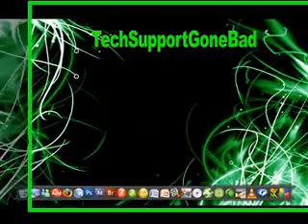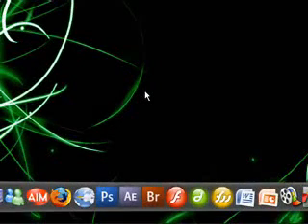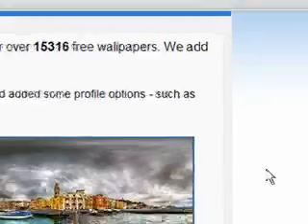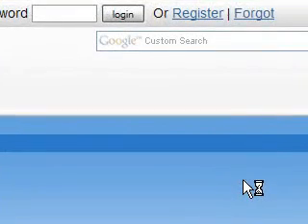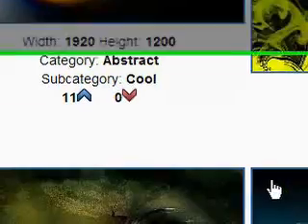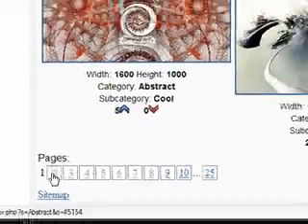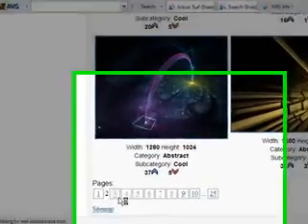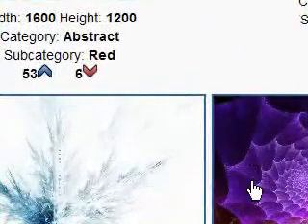The Best Place To Get High Quality Wallpapers!!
The Best Place To Get High Quality Wallpaper!! I Love This Place, They Have The Best Wallpaper!!